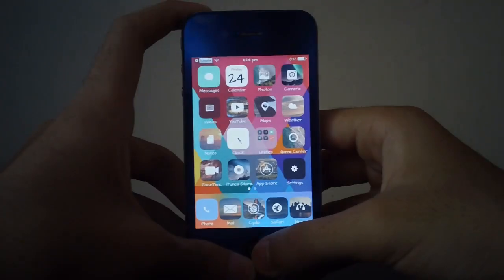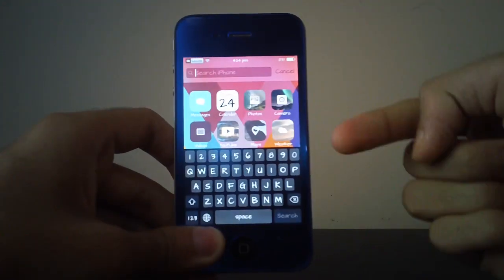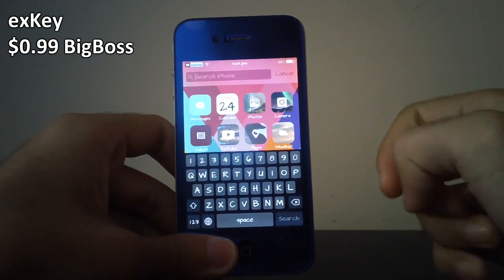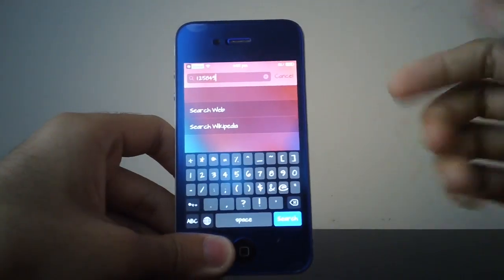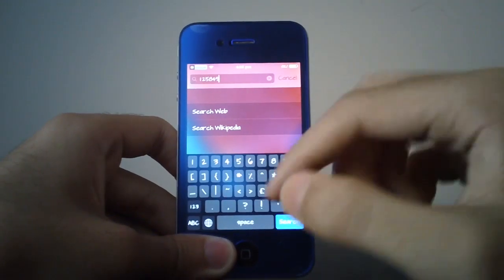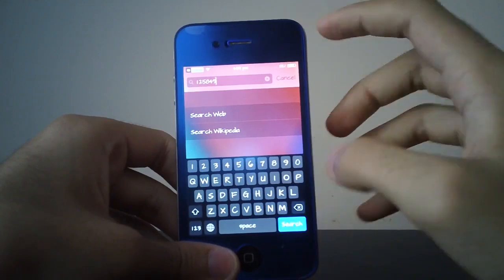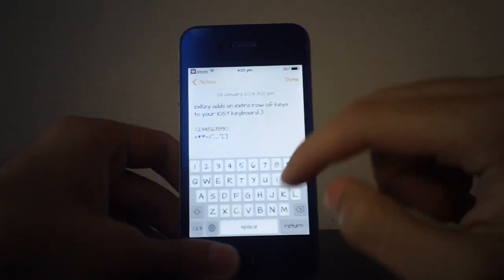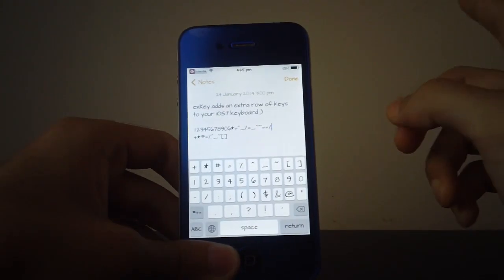iOS 7.0.4 Cydia Tweaks - exKey - Add an extra row of keys/numbers to the iOS 7 keyboard!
Hey guys, what's up? Today I'm here with a short video review of exKey, it is one of the essentials for all us jailbreakers and it basically allows you to have an extra row of numbers/symbols/keys on the default iOS 7 keyboard, making it much more intuitive and simple to use.